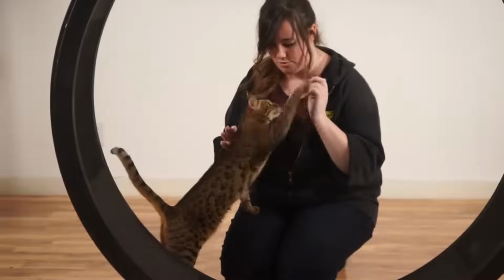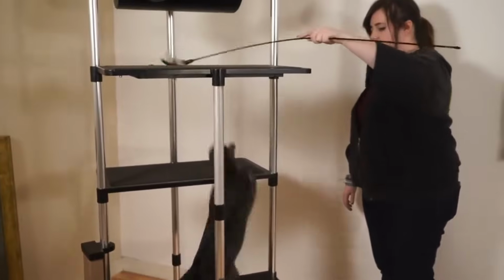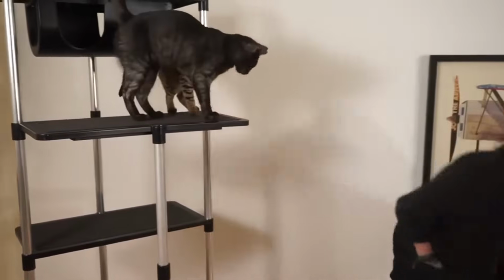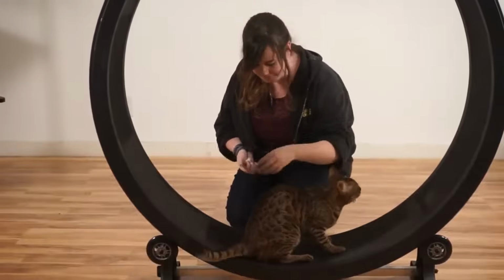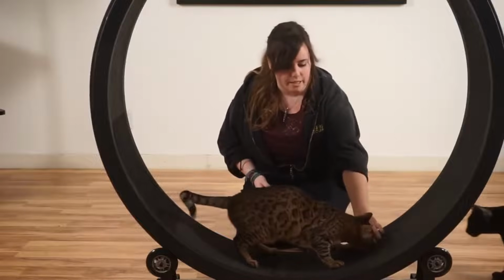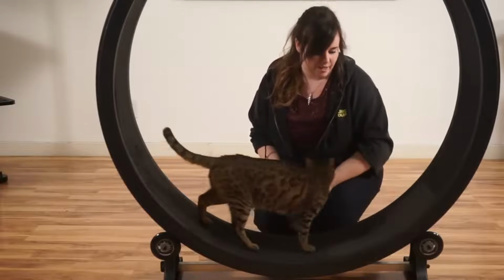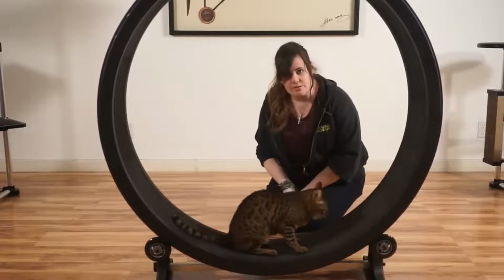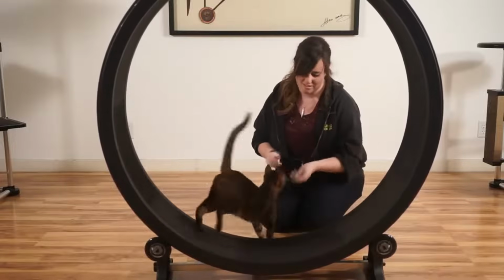How-to: Training your cat to use the Cat Exercise Wheel